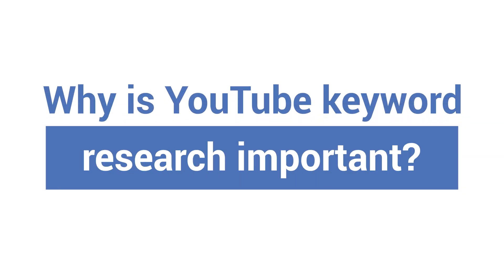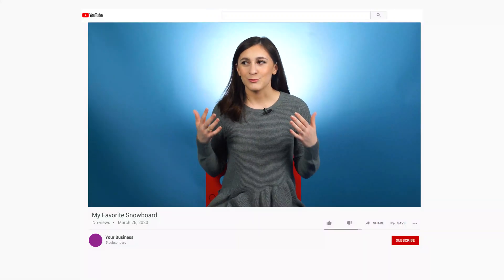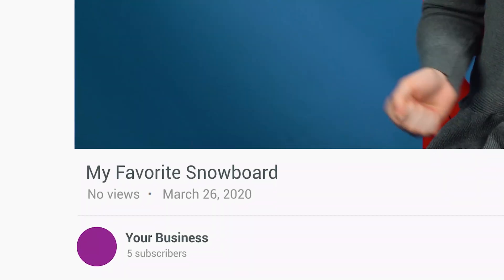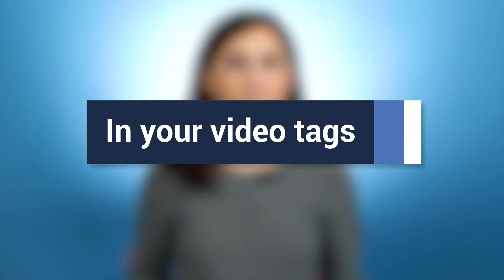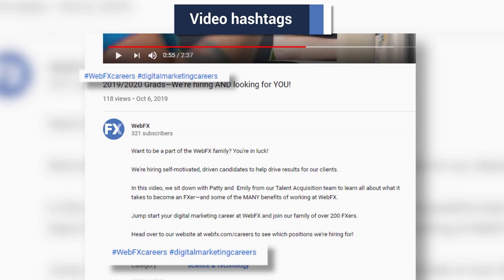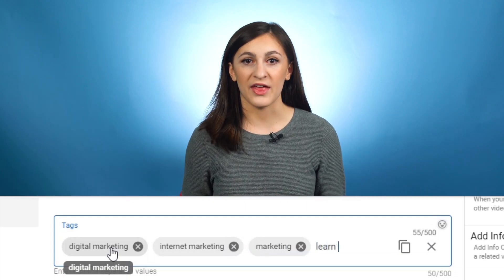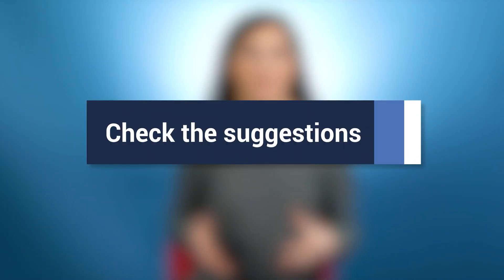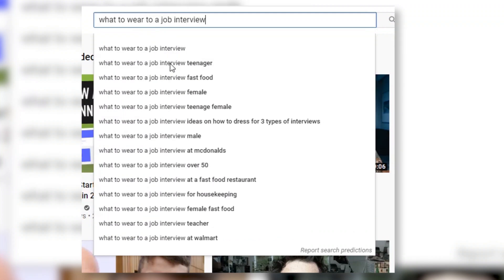How to Find Keywords for YouTube Videos (and How YouTube Keywords Work)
In this video, Jess will discuss how YouTube keywords work, why they matter, and how you can find the right YouTube keywords for your videos.

Understanding how YouTube keywords work can help your videos rank higher and help you grow your YouTube channel.

You can think of YouTube keywords like tags that tell people and YouTube what your videos are about. In fact, you should use keywords in your video tags, and also in your video title and description.

When learning how YouTube keywords work and how to find keywords for YouTube videos, you should also keep the phrase, "YouTube SEO," in mind, since that's what you're doing. Just like Google has its algorithm to pull up search results, so does YouTube. The most successful channels are the ones that optimize for this algorithm.

There are a lot of factors that determine when a video shows up for a YouTube search, but keywords are definitely an important part of YouTube SEO.

In this video:
00:00:00 // Introduction
00:00:19 // Why is YouTube keyword research important?
00:01:55 // Where do your YouTube target keywords appear?
00:02:16 // --In your video tags
00:03:04 // --Throughout your video
00:04:13 // How to perform effective YouTube keyword research
00:04:59 // --Use keyword research tools
00:05:00 // --Check the suggestions in the YouTube search bar
00:05:30 // --Check out what the competition is covering

Resources:
-TubeBuddy
-VidIQ
-FAQ Fox
-KeywordsFX